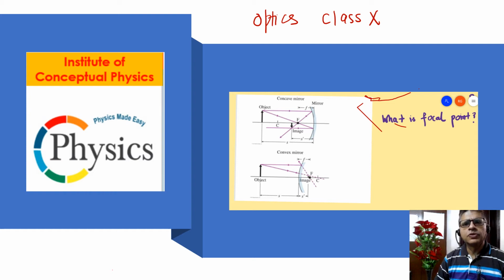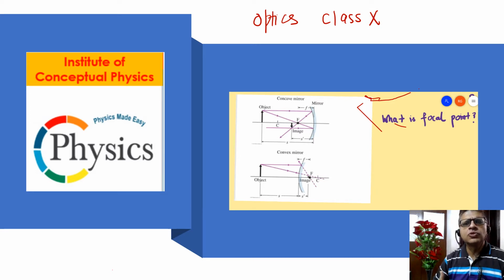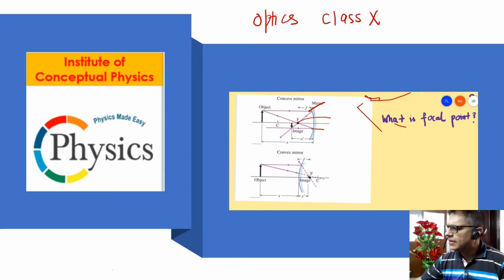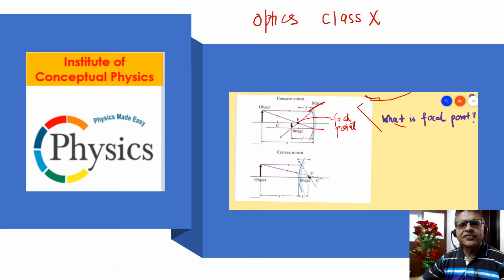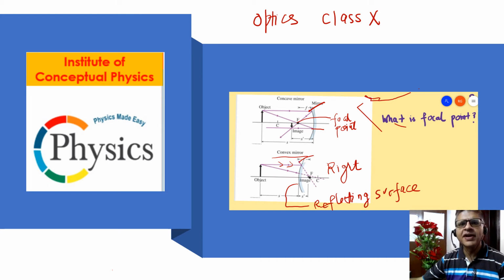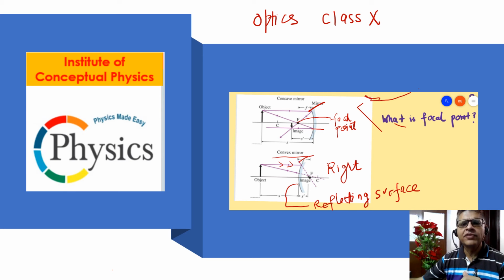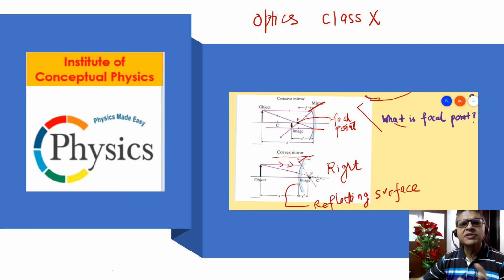CBSE QUESTION Focal Points of Convex Mirror and Concave Mirror||RAY OPTICS||CLASS10|||CLASS 12